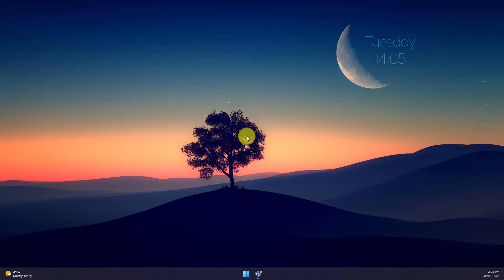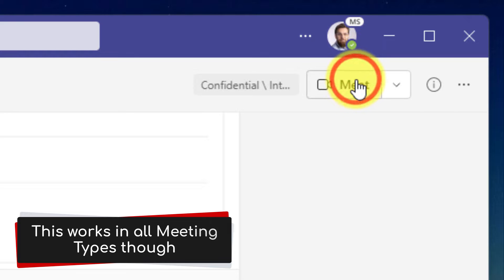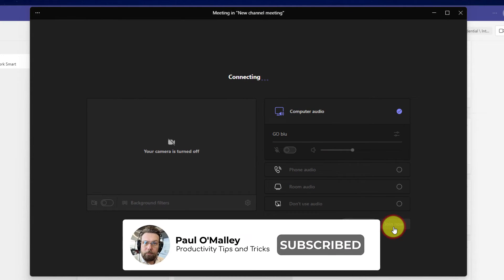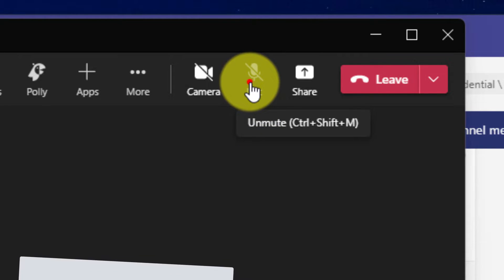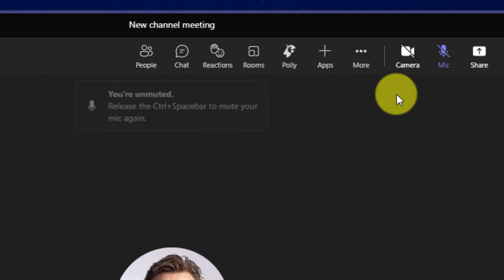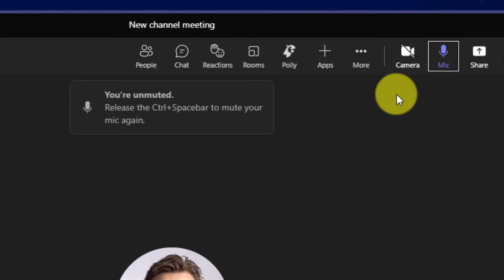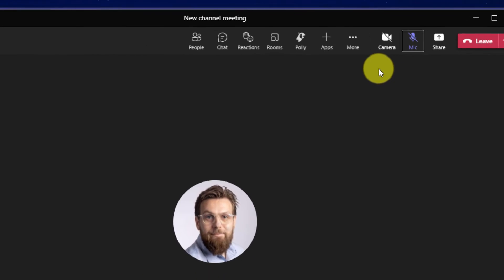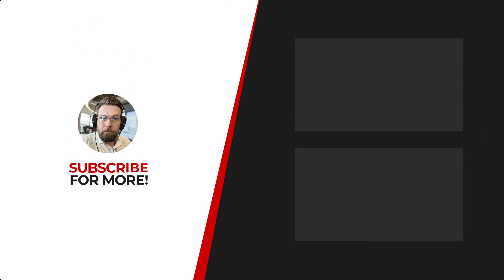Push to Talk in Microsoft Teams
Need a quick and easy way to communicate with your team in Microsoft Teams? This guide will show you how to use Push to Talk, the seamless voice communication feature. No longer will you need to struggle to unmute just to say a couple of words, great for when people ask if you can see their screen... 😅

We'll cover how to activate the feature, activate it during a call or meeting.

Key Takeaways:
- Discover how to use Push to Talk in Microsoft Teams
- Learn how to set up and activate the feature during calls or meetings